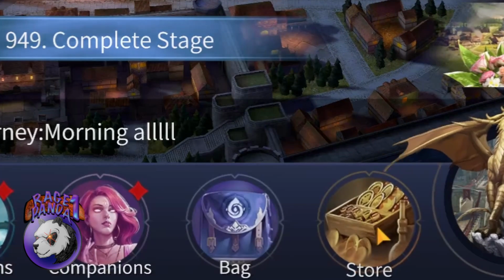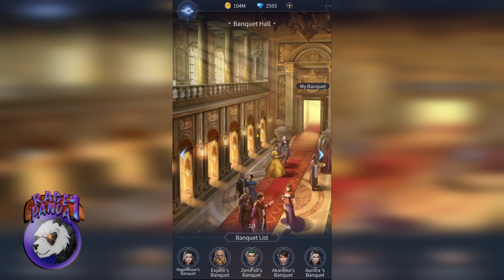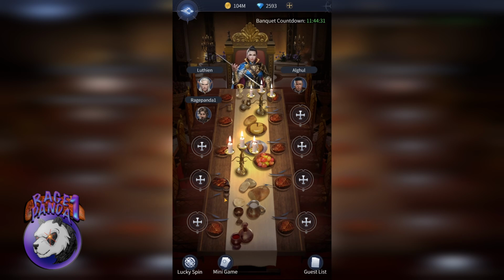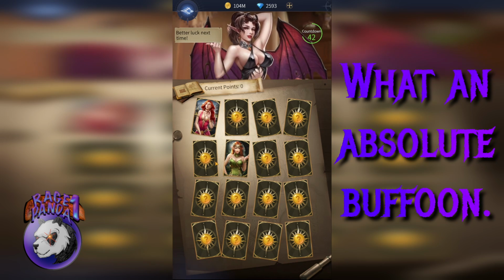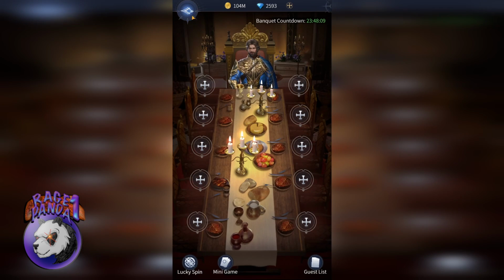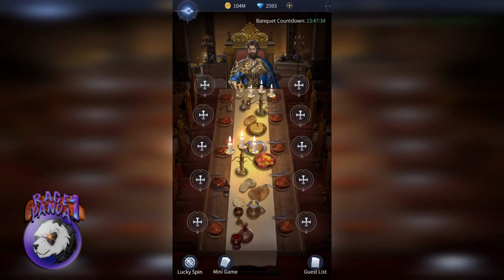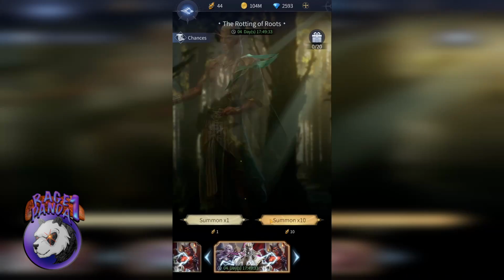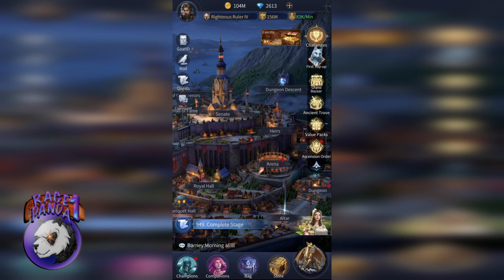What in the heck is even a banquet!? | Bloodline: Heroes of Lithas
How can you get food for banquets? Exactly like this. Are banquets worth it? haaaaaaaYUP. Stop wasting your time and start getting free rewards in Bloodline!

My Server: 331
IGN: Ragepanda1

Bloodline: Heroes of Lithas is a free mobile game on Android and iOS.